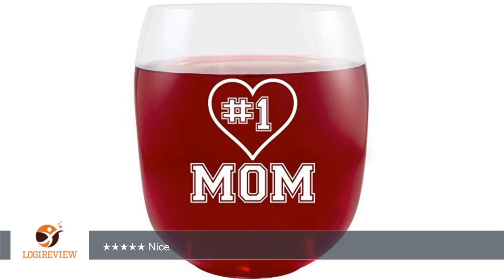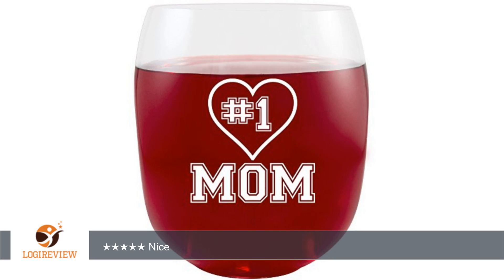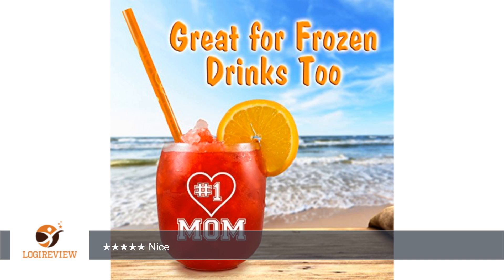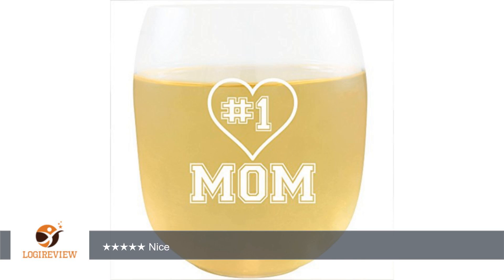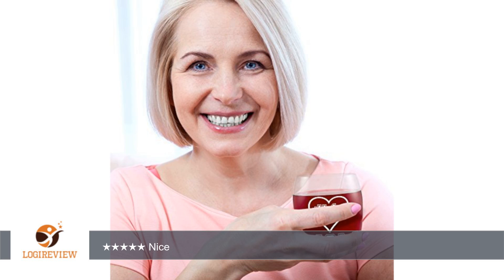Number 1 Mom - Shatterproof Wine Glass | Review/Test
Review about   Number 1 Mom - Shatterproof Wine Glass